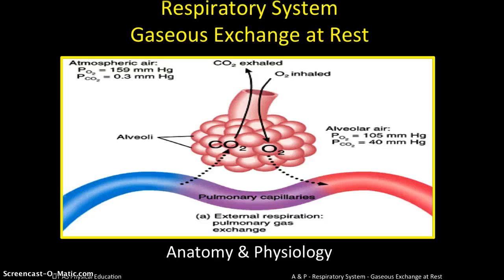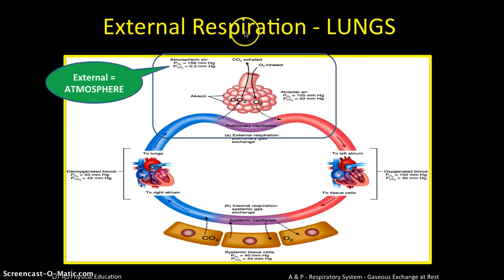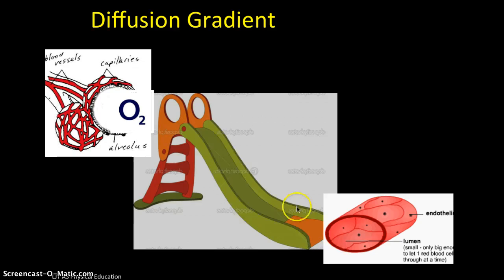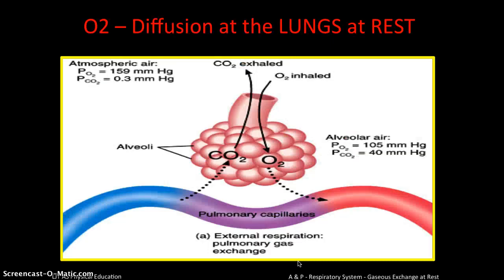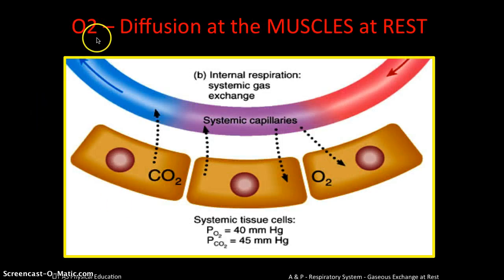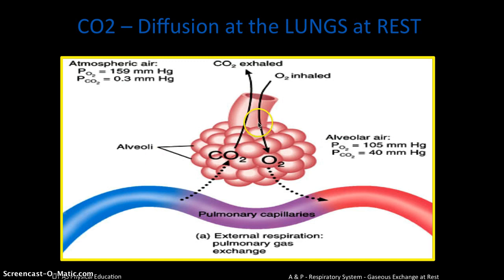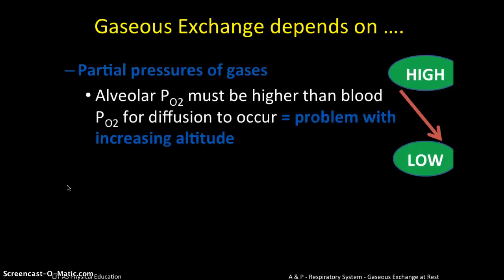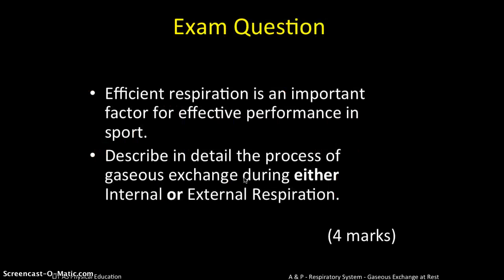A&P - Respiratory System (4) - Gaseous Exchange at Rest